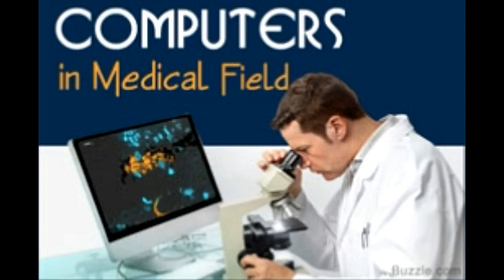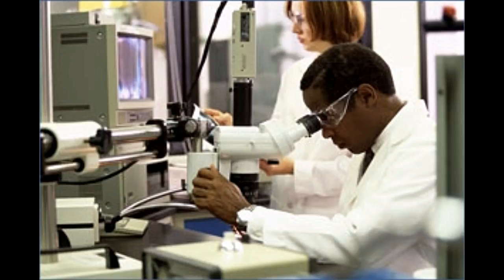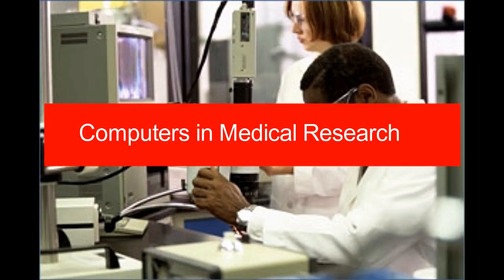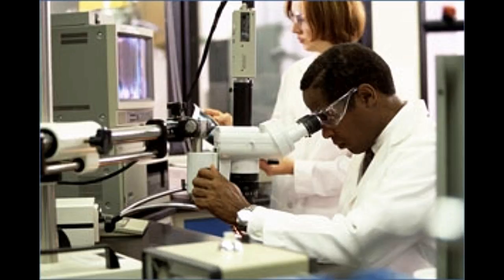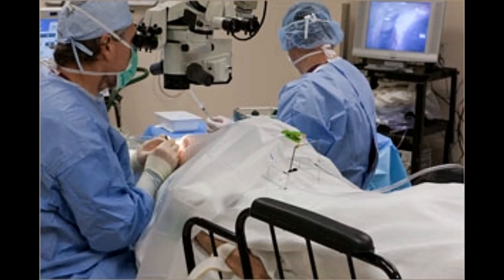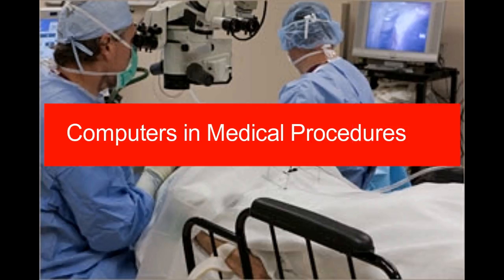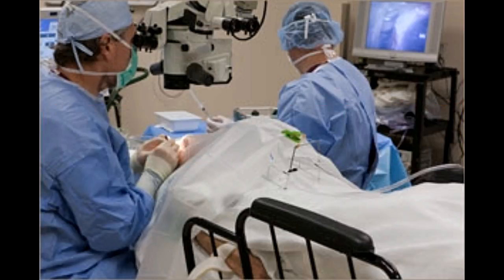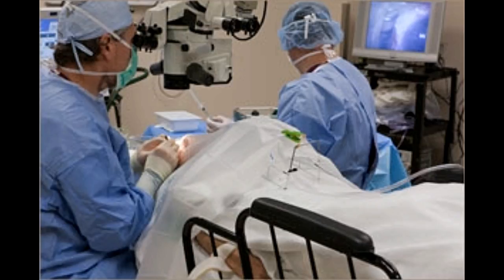Uses of Computers in the Medical Field That Can't Be Overlooked